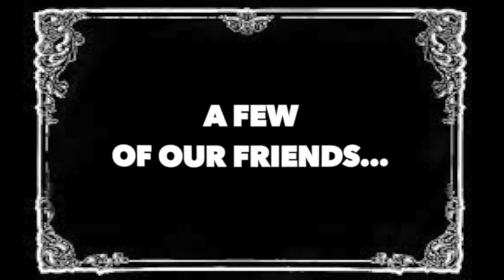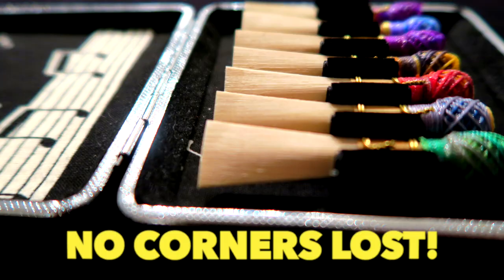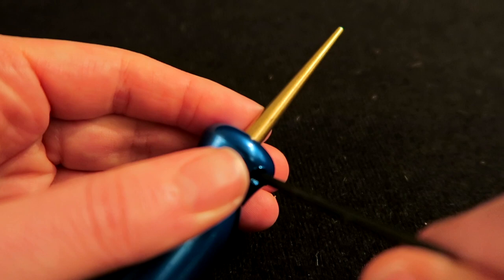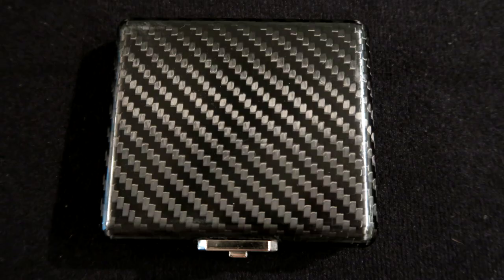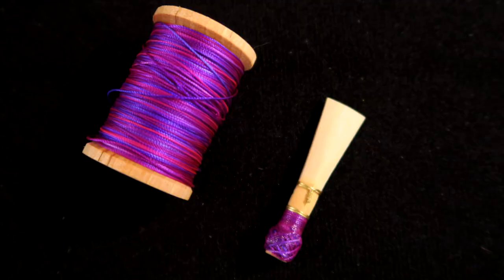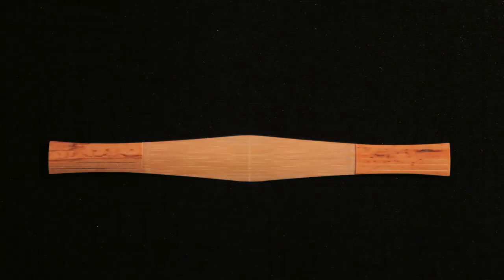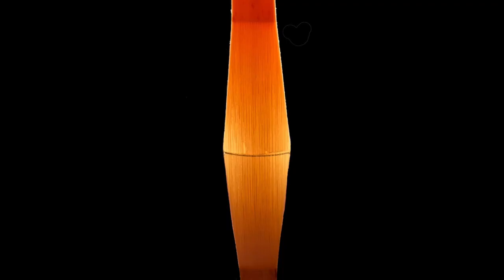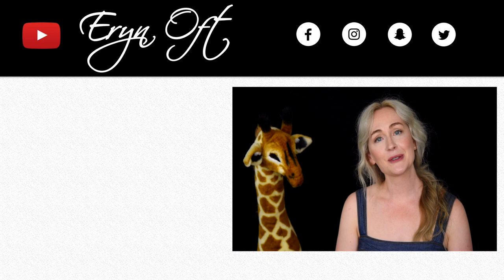BASSOON FRIENDS AND GOODIES: IDRS 2019 HAUL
Hi Everyone-

It was so good to meet so many friends at the IDRS conference this year. Thank you for keeping up with my bassoon adventures. Let's chat about all the goodies I picked up! I would love to hear what you have been buying for bassoon. All of the items purchased were done at full price with my own money. All of the opinions are my own. Happy Bassooning, Everybody!

♦ LINKS TO PURCHASE ALBUM ERYN OFT OUT OF THE BOX ♦